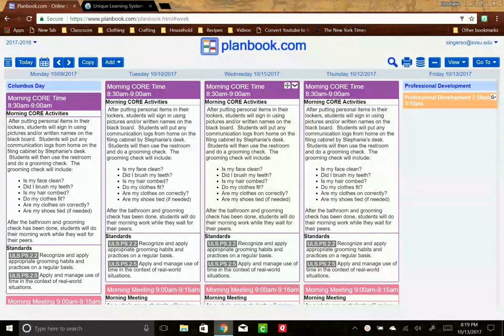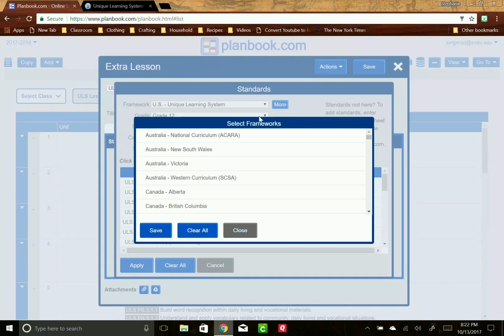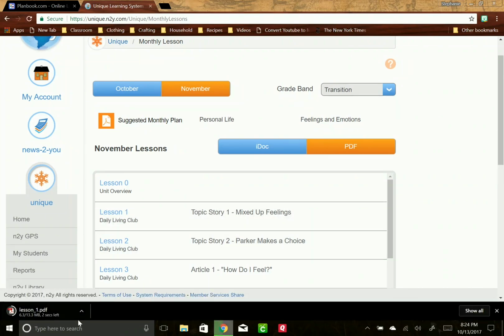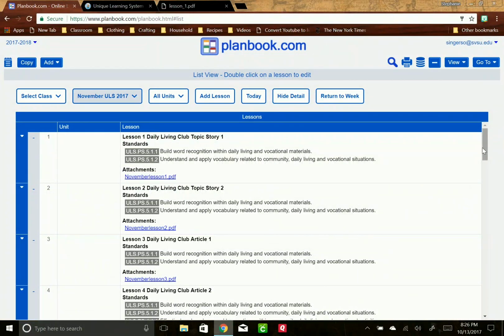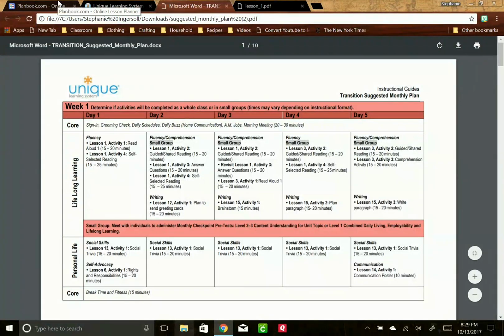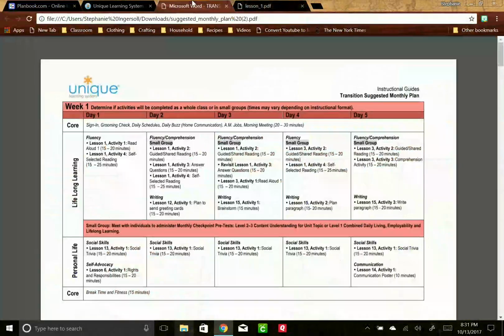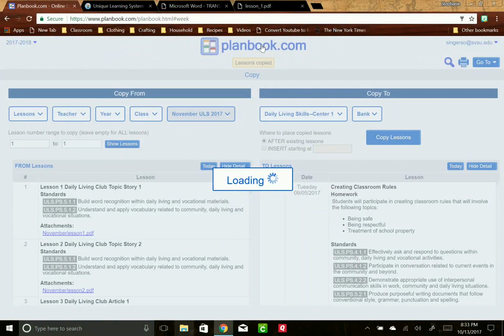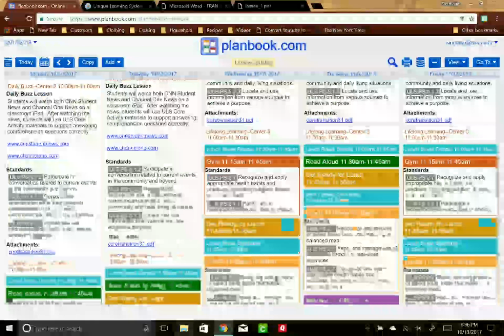Creating a Lesson Bank for ULS on Planbook.com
This video shows how to make a lesson bank that can be copied and customized to create monthly lesson banks for easy planning using Planbook.com